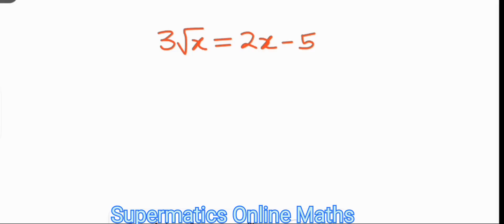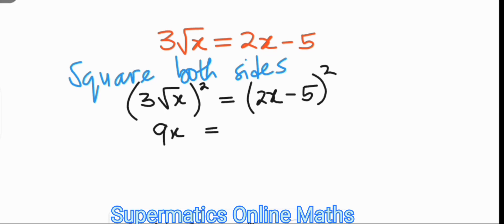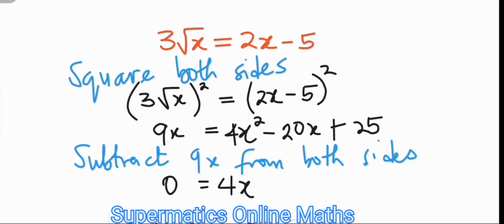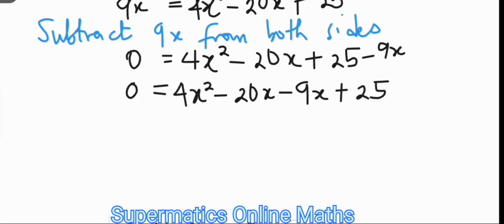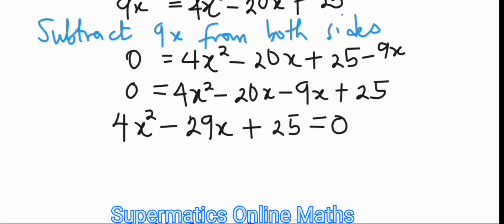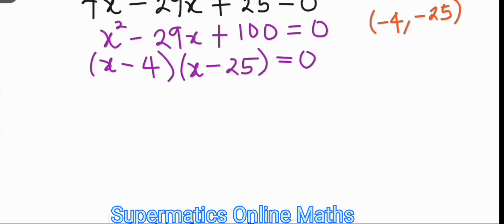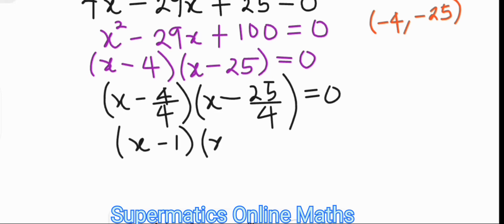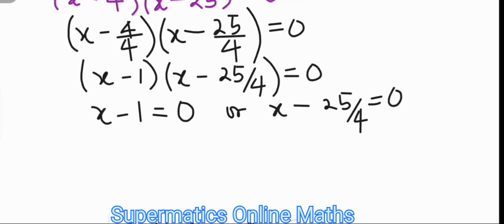How to Solve a Radical Equation | Algebra | Quadratic Equation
In this maths tutorial, we showed how to solve radical equations by transforming them into quadratic equations and using Factorisation method.

Share your thoughts and questions in the comments section below or forward them to .

Want more of our maths tutorials? In the meantime, you can browse through this channel to enjoy loads of tutorials we already have.